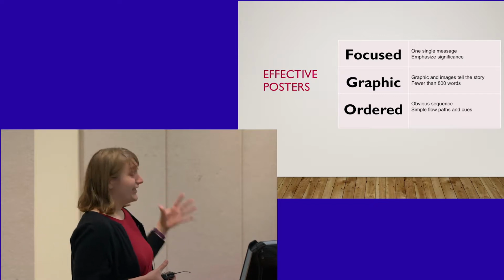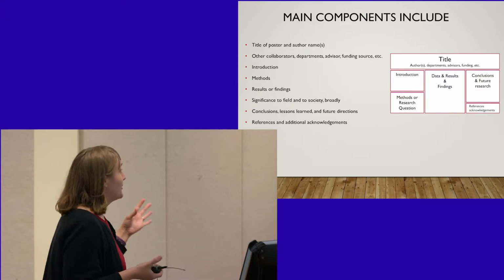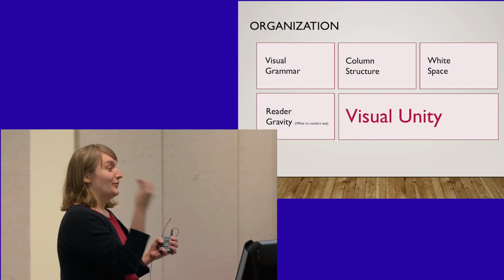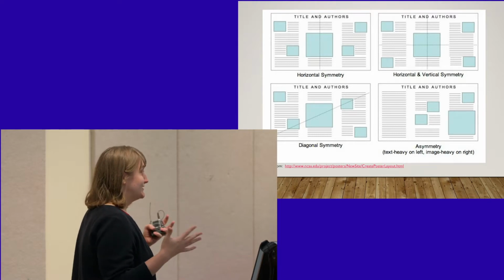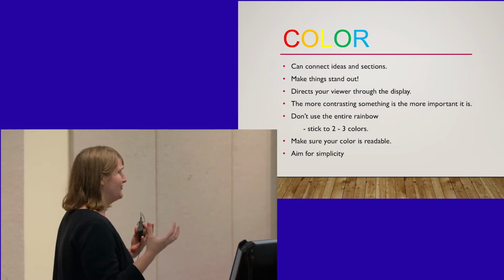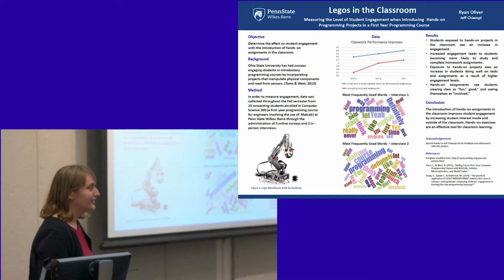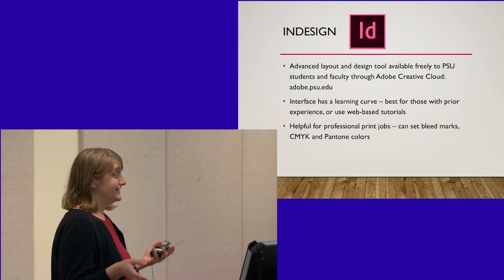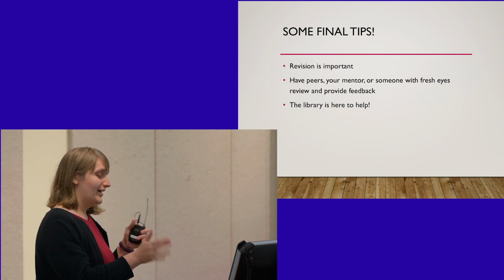SPA Research Day: What Makes a Good Poster